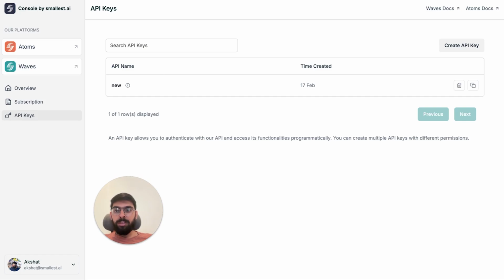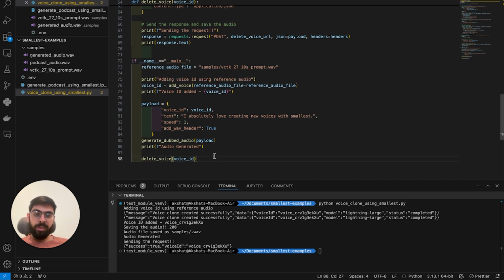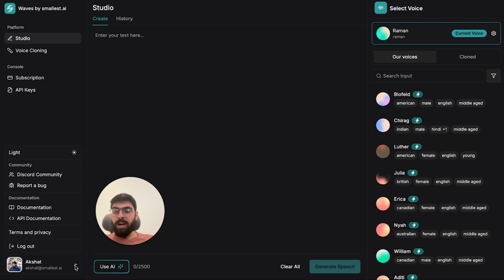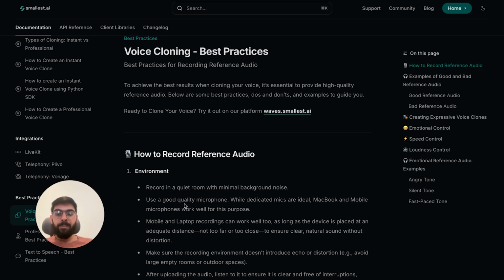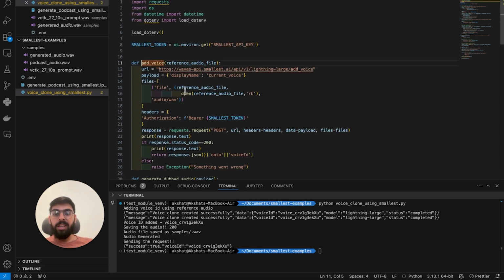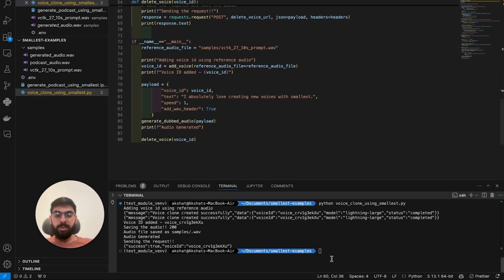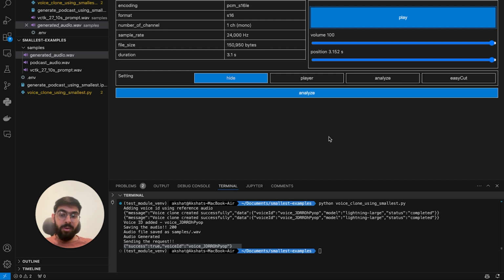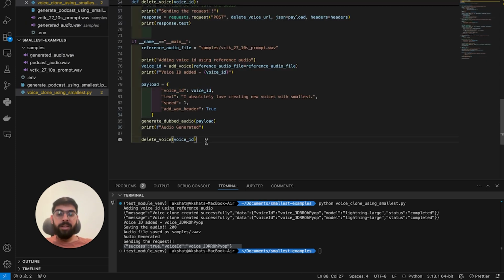Creating Voice Clones with Waves APIs | Technical Tutorial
In this video we'll show you how to create Voice Clones with our own APIs.